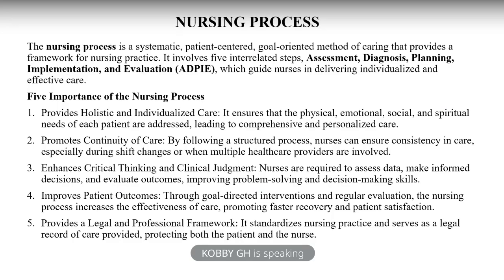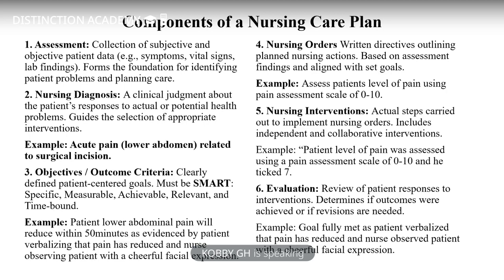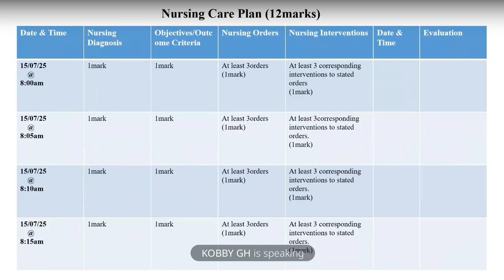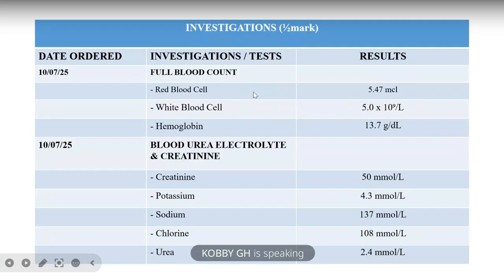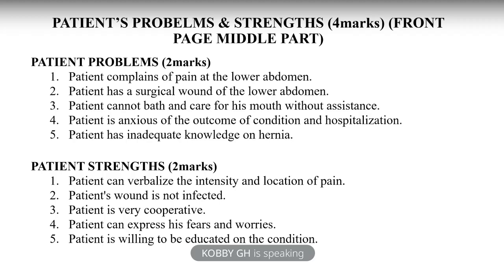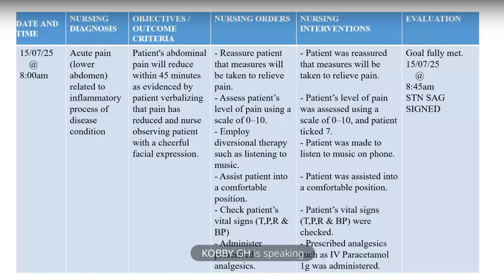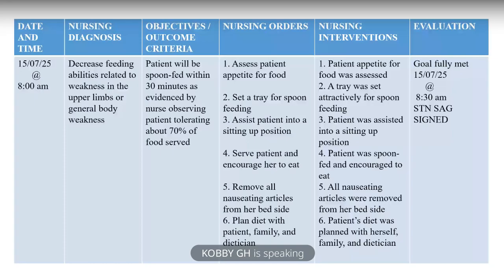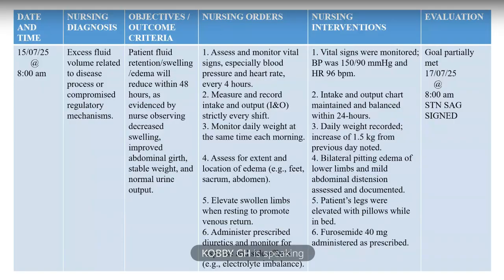MASTERING NURSING PROCESS AND NURSING CARE PLAN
NURSING PROCESS
NURSING CARE PLAN
PATIENT'S HEALTH PROBLEMS
PATIENT'S STRENGTH
OBJECTIVES/OUTCOME CRITERIA
NANDA NURSING DIAGNOSIS